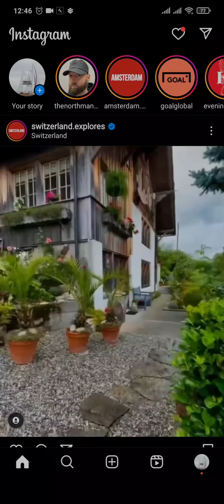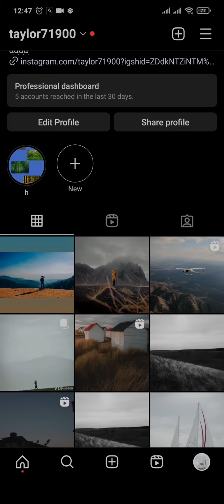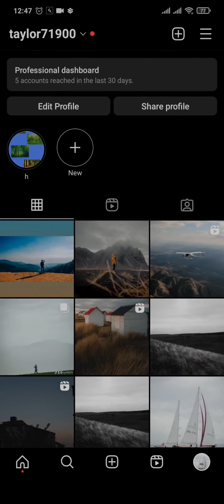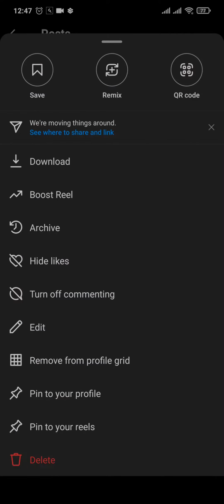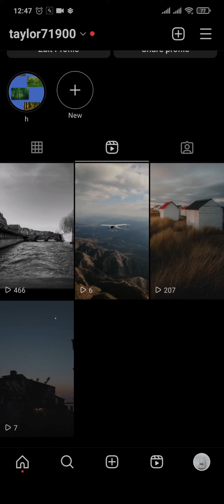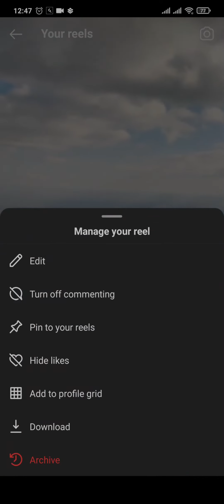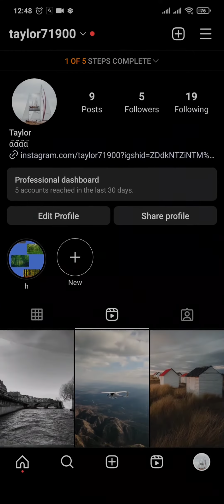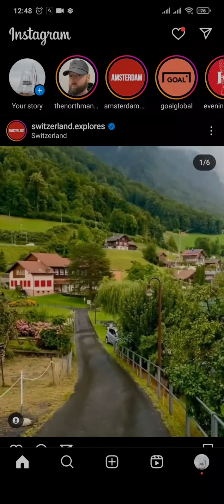How To Get Back Reels To Profile Grid On Instagram (2023 Update)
Confused about how do you get your reels back on Instagram? This video explains the exact steps on how to add reel back to profile grid after removing 2023. Make sure you watch the video till the end to learn it in much detail.